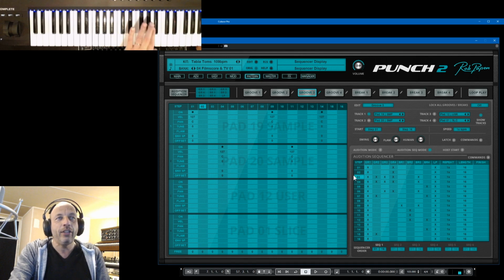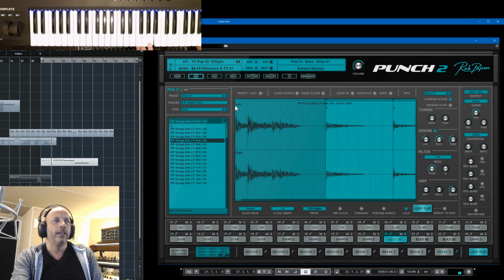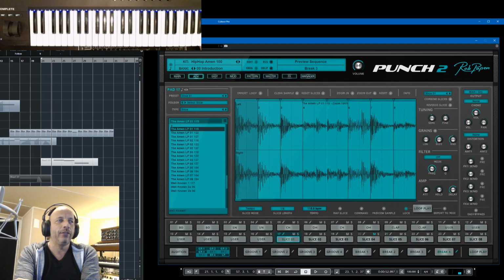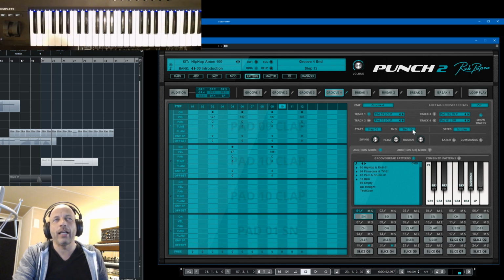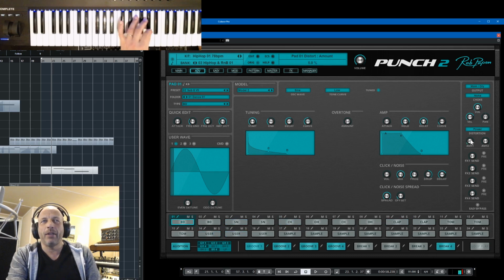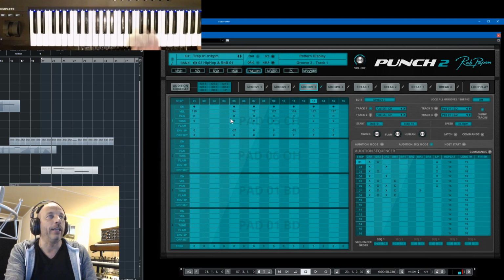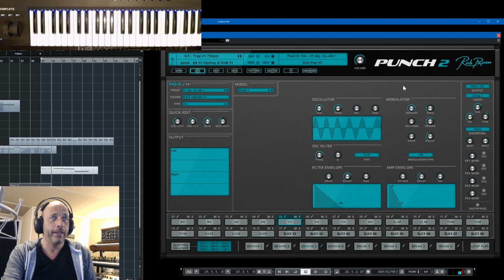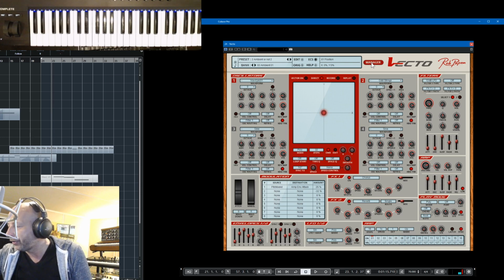Rob Papen Live Stream 13 Feb with Punch-2 & Vecto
Punch-2 its new features are in great progress and this month is also Vecto month!